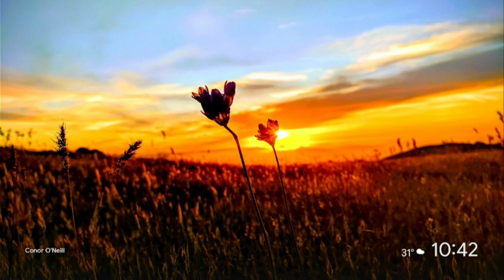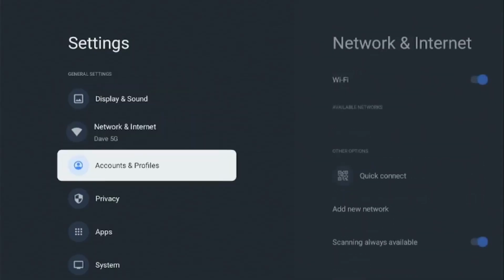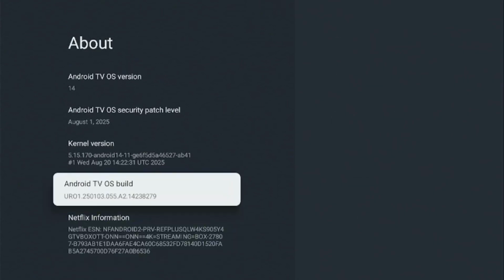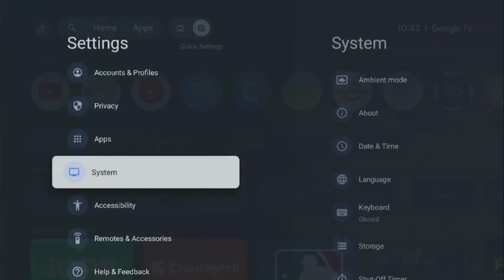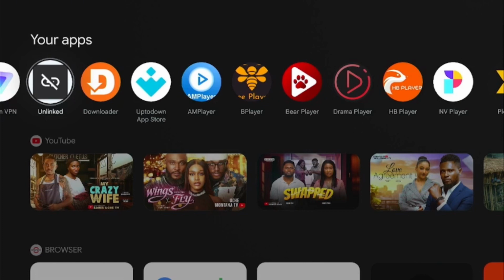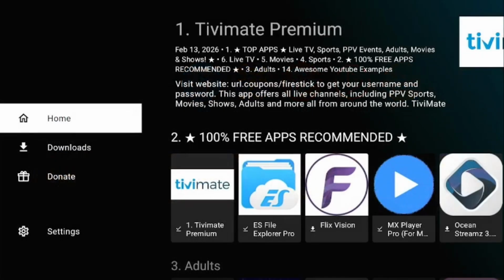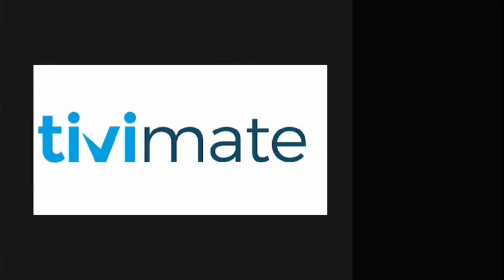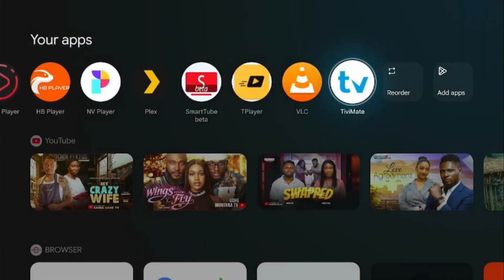Google TV: How To Install The Latest Tivimate App | Install Updated Tivimate App on Google TV!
In this video, I will show you step by step how to install the updated version of Tivimate on google TV. This tutorial works for any device that runs on google TV. Watch till the end.